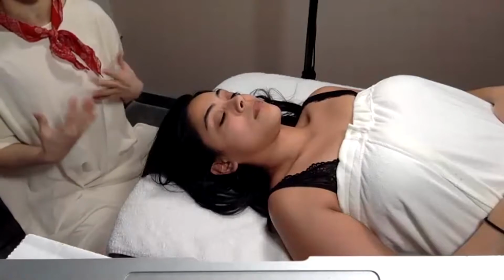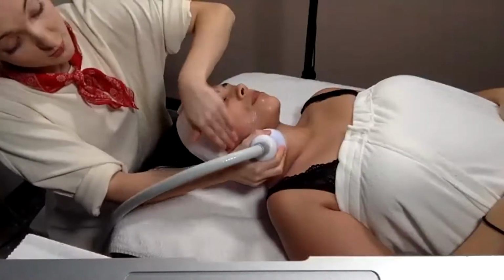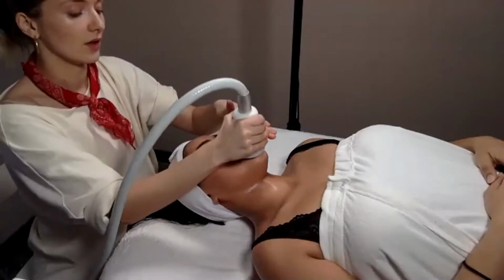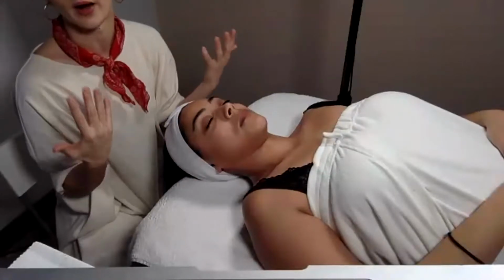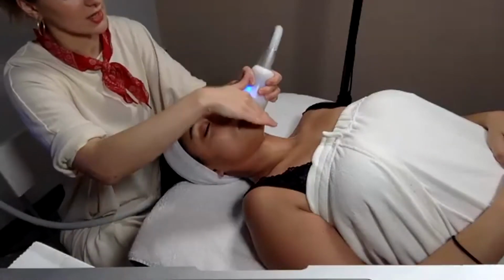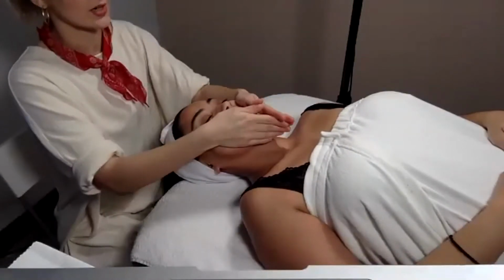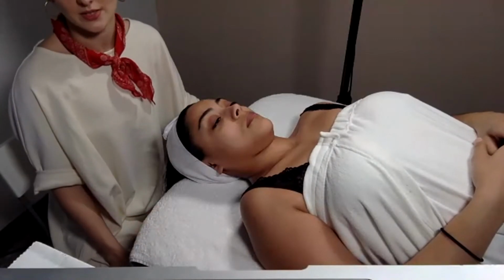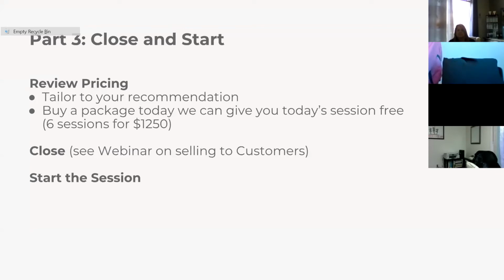Facial Technique and Art of Consultation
Cryoskin wand 3.0 facial technique demo @ THE SKINNY CARTEL